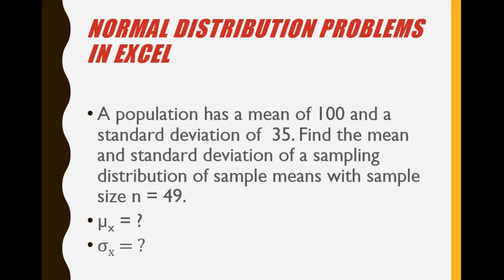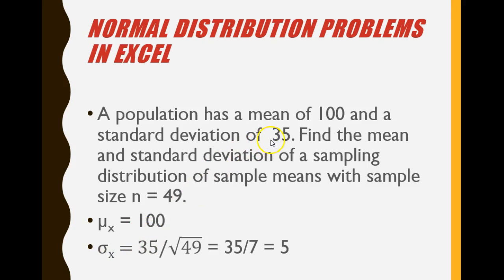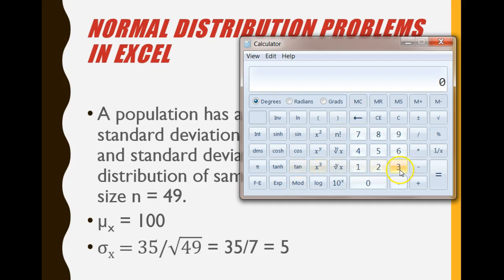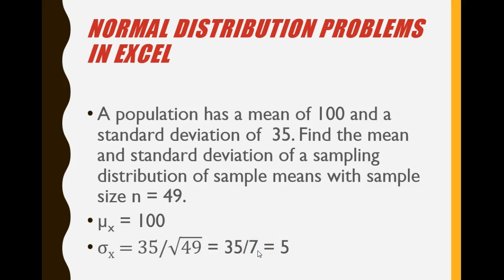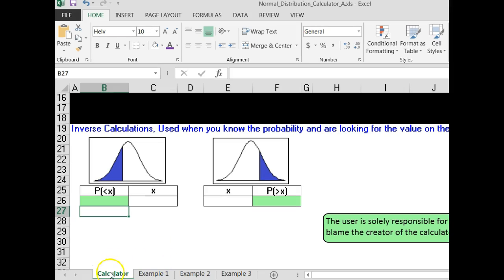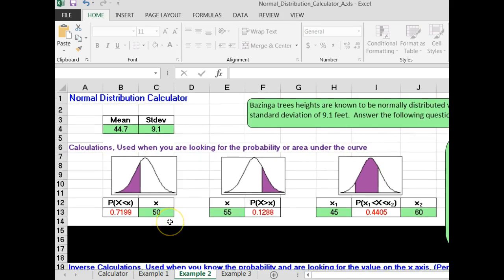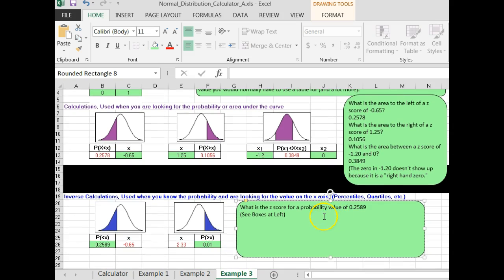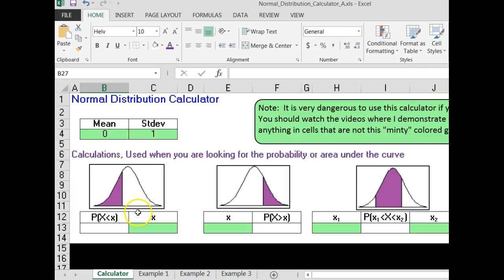Normal Distribution (Part 5)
You don't want to miss this video and you will want to watch five parts of this series.  You will need the "Magic Normal Distribution Calculator" available at the Stat Cave.  Your support keeps the magic coming... Support the Stat Cave if it helped you...